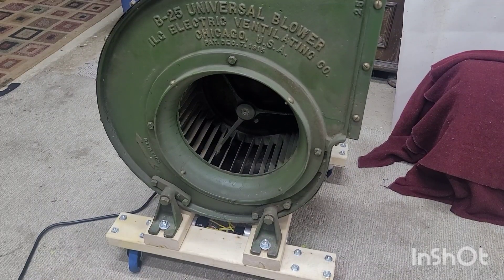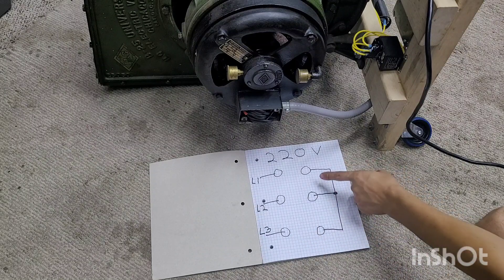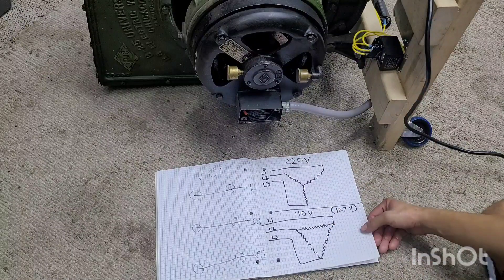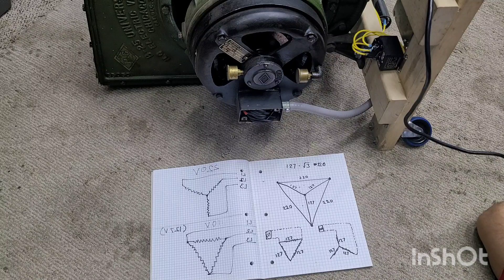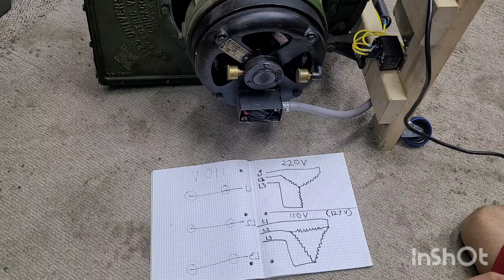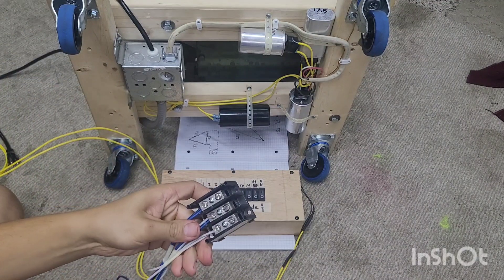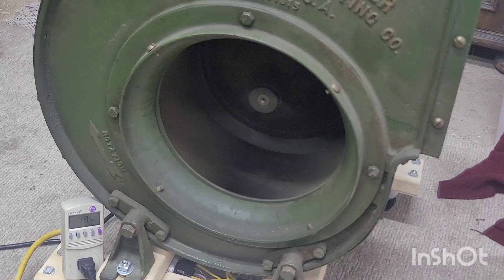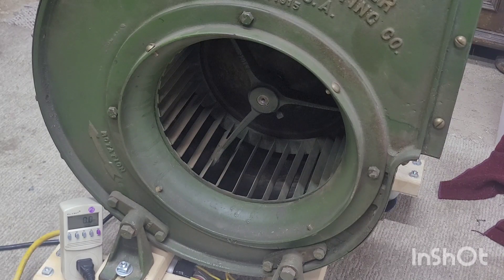ILG B-25 Static Phase Converter Discussion and Demo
In this video I discuss the making of a static phase converter for my ILG B-25 Universal Blower.